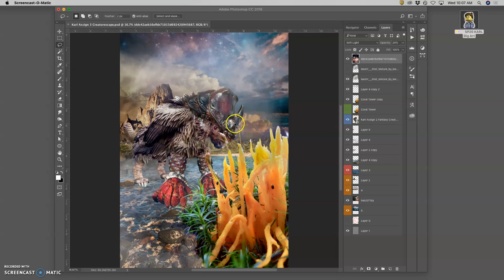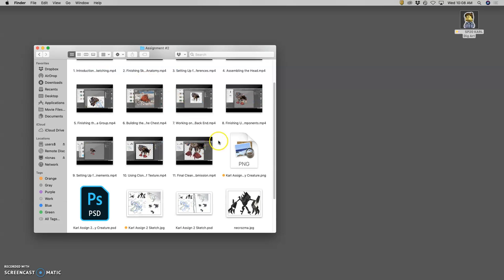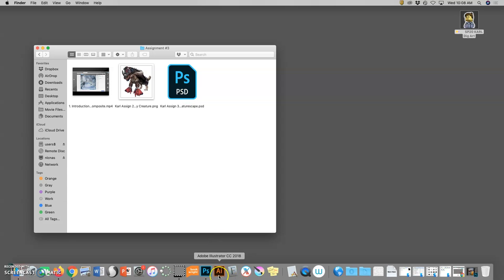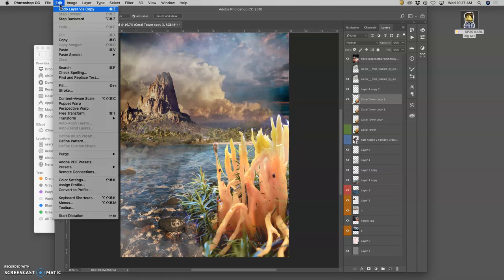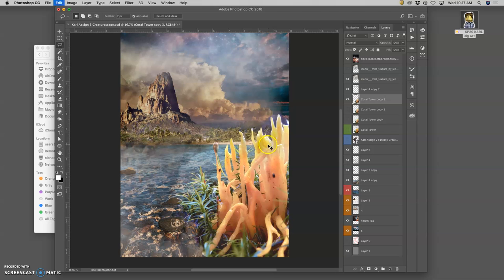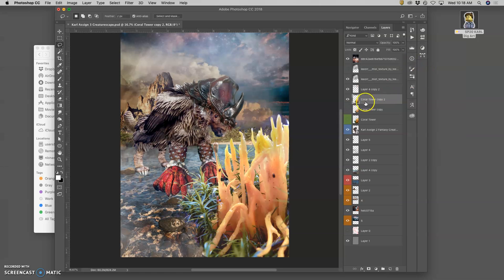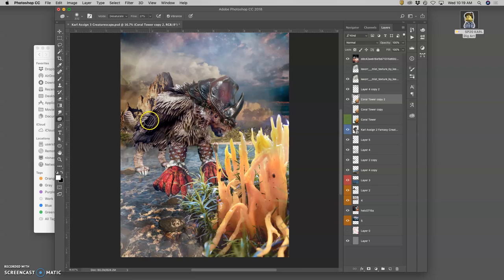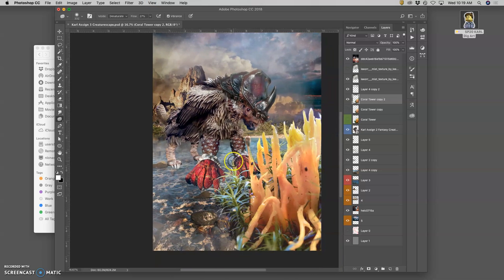2 Posing your Composite Elements with Puppet Warp